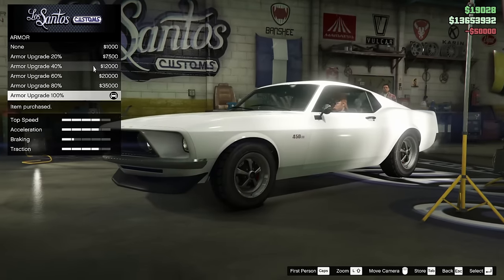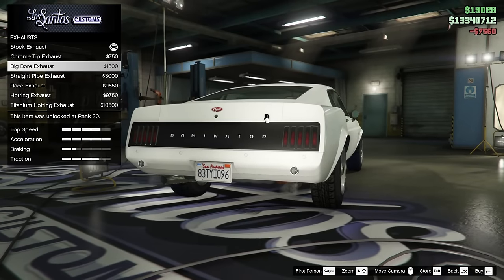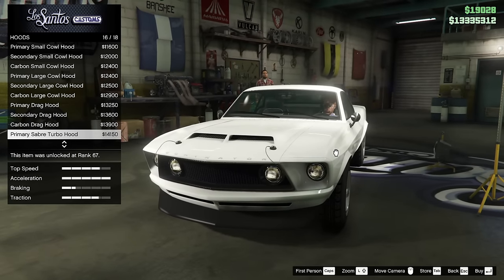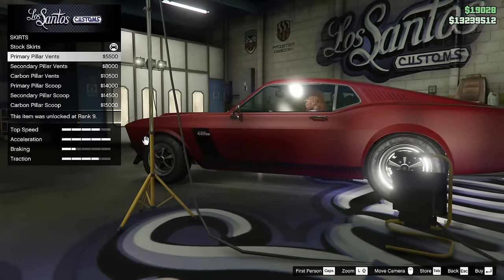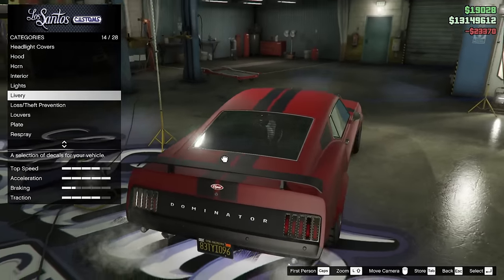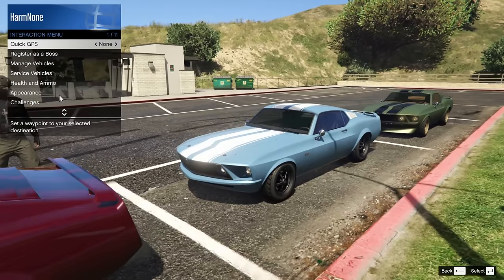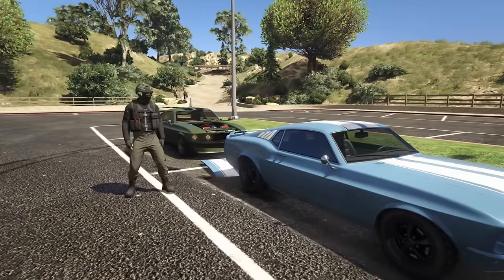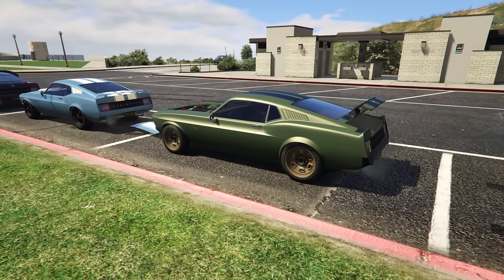Vapid Dominator GTT Customization Battle! | GTA Online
Today my good friends @gtanpc & @twingoplaysgames and I battle it out while customizing the Vapid Dominator GTT in GTA Online!

Halo 3 - Warthog Run

NFS Carbon - Main Theme

COD BO1 - Main Theme

SOCOM Combined Assault - Loadout Theme